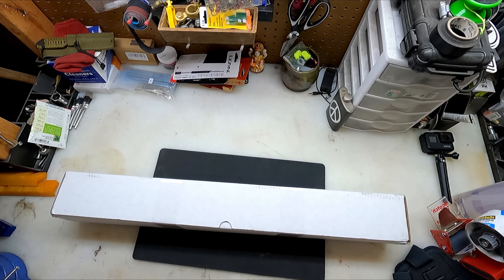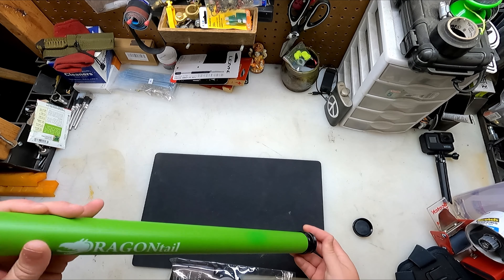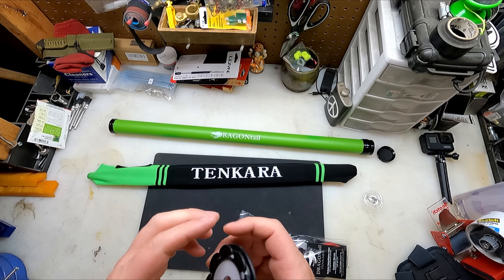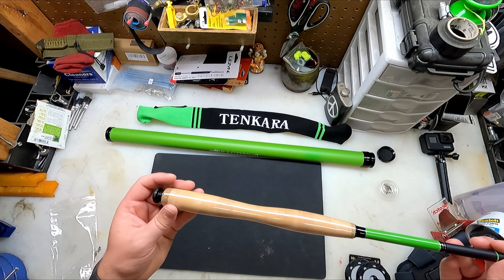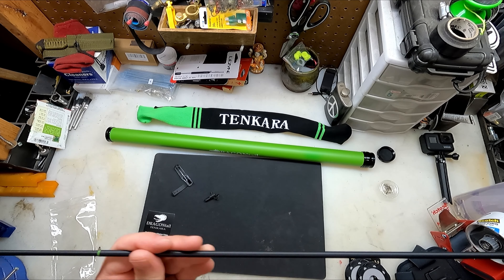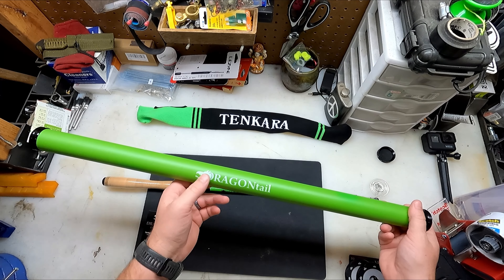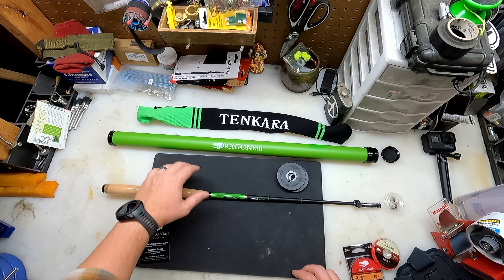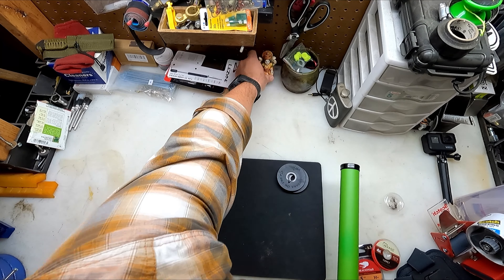DRAGONtail Mutant Tenkara zx380 Zoom Fly Rod Unboxing / First Look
Finally got my new DRAGONtail Mutant Tenkara zx380. This is my first Tenkara and I can't wait to try it out. Lengths and specs are below.
The Ultimate 3-Length Full-Flex Action ZOOM Tenkara Rod
380cm (12.5ft), 350cm (11.5ft), and 315cm (10.3ft)